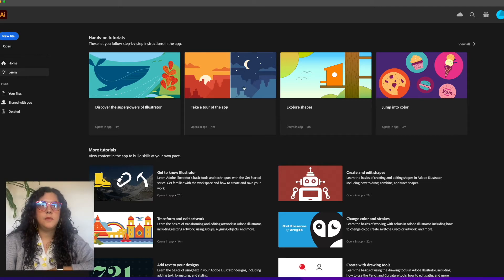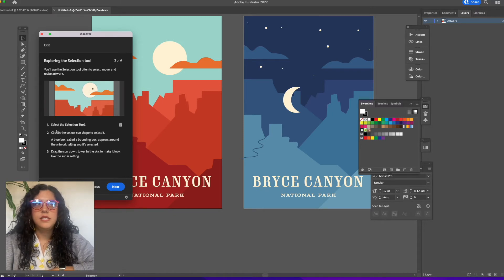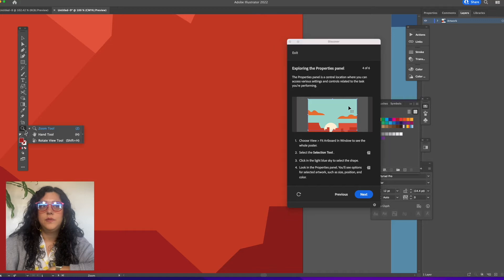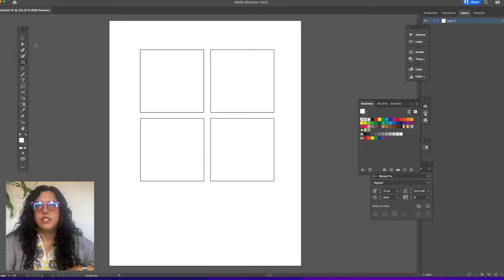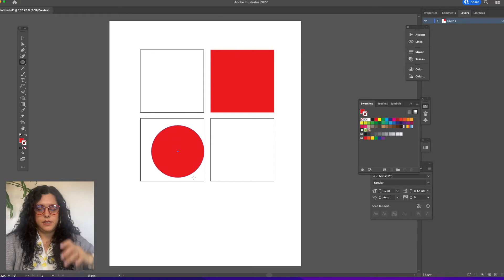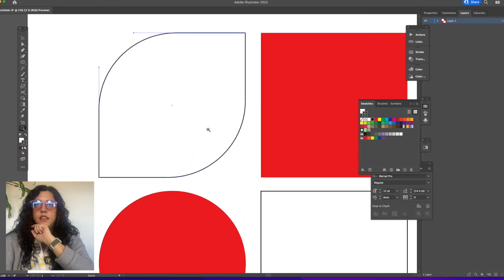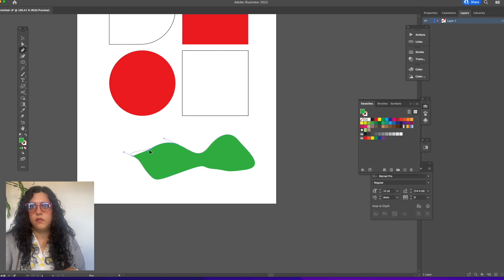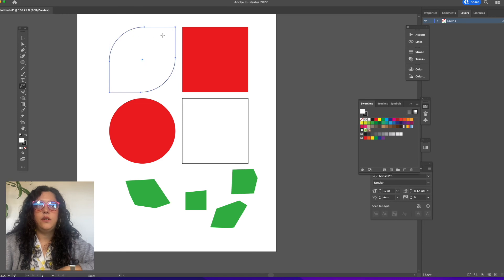Exploring the Illustrator Toolbar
This video is beginners guide to the Adobe Illustrator. If you are unfamiliar with the tools and what they do, start here! I walk you through a "Tour of the App" provided by Adobe, and describe the steps of this tutorial. Then, I go through the Illustrator tools myself and show you what each one does. Beginning graphic designers will learn how to use the selection arrow, the direct selection arrow, the shape tool and how to start making and duplicating some simple shapes.